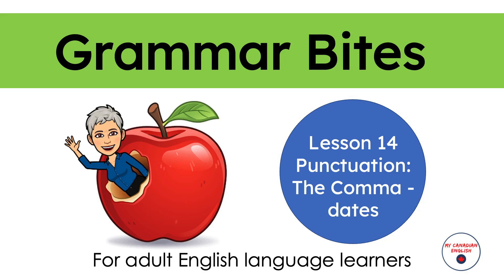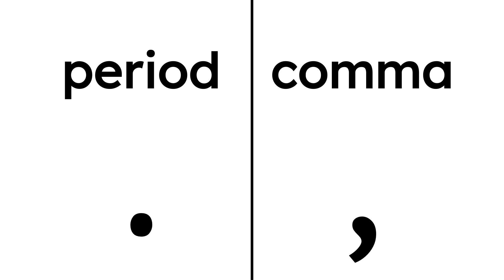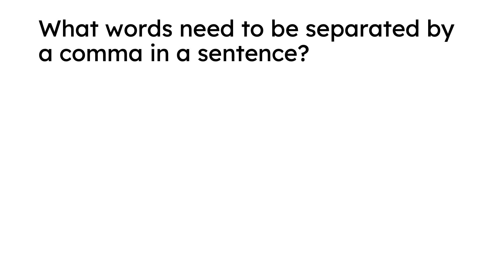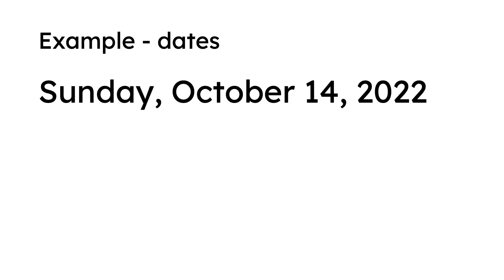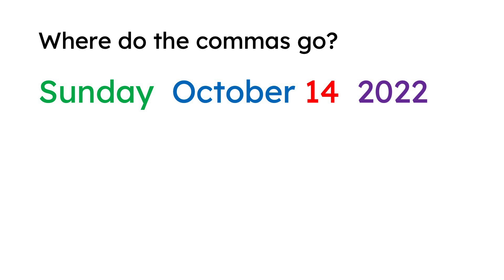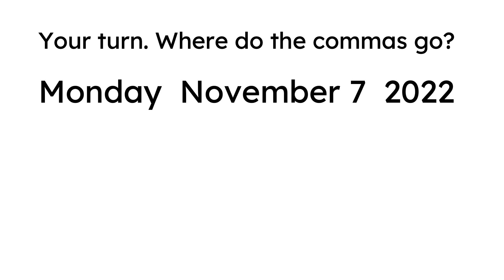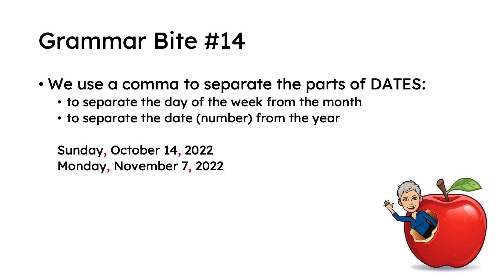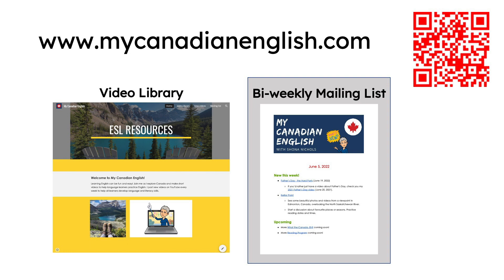Grammar Bite #14 | English language learners | The Comma for DATES